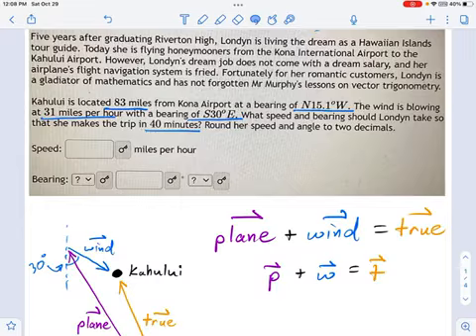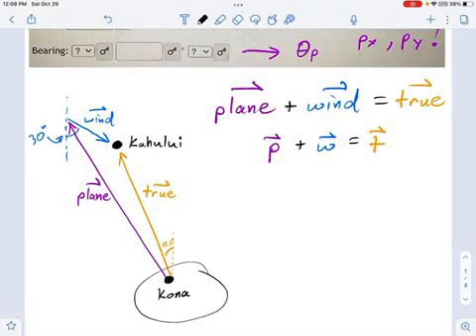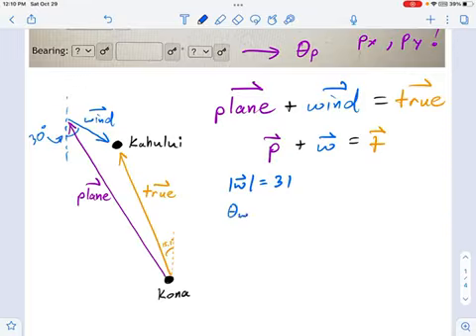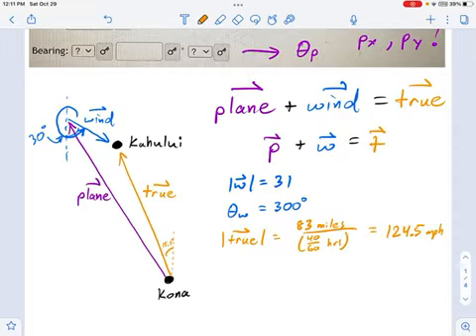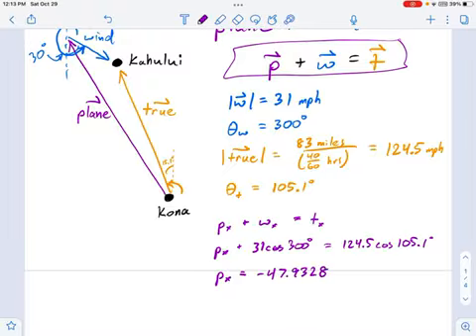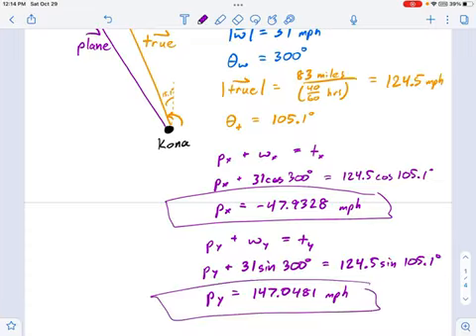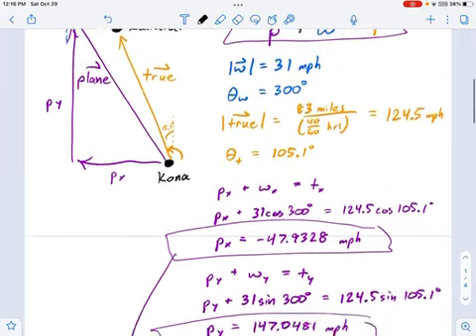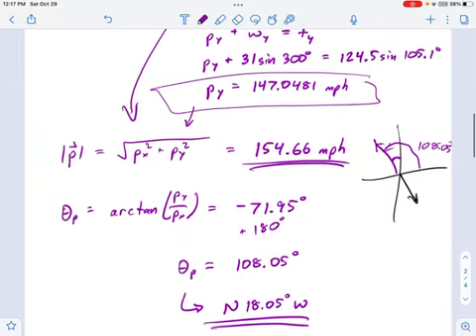CE1060.07.23 — Vector Application Plane Flight In Wind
Murphy Math --
Vector application.  Determine speed and bearing required for a plane to reach a certain destination at a certain time, including the effects of a nonzero wind vector.  Solution involves balancing vector diagram.